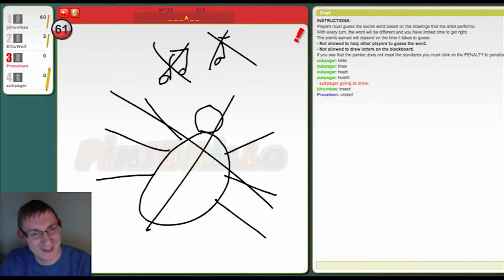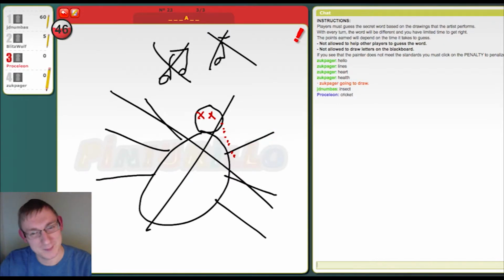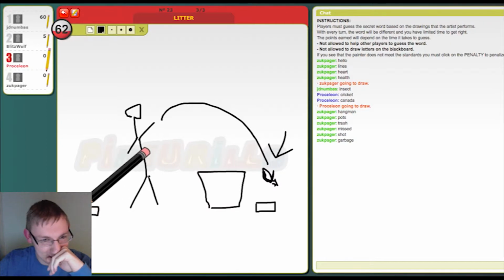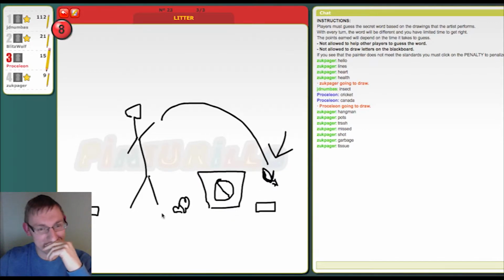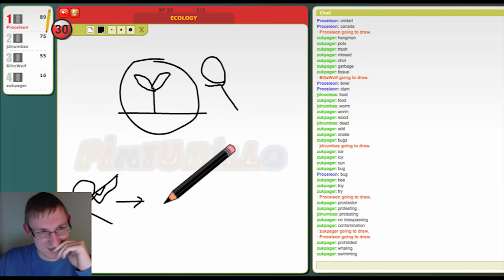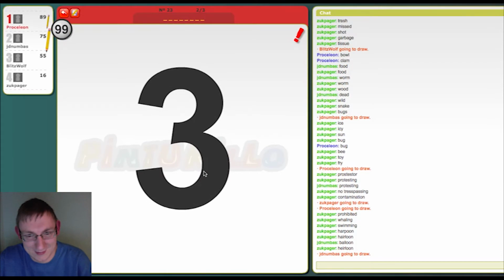HERPS, DERPS AND MEMES! | Pinturillo 2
How is that even possible?